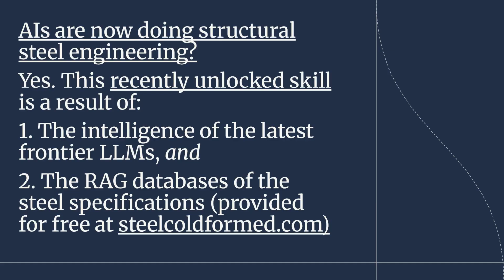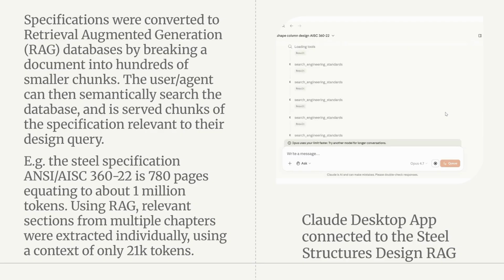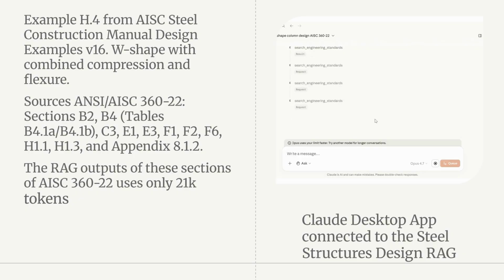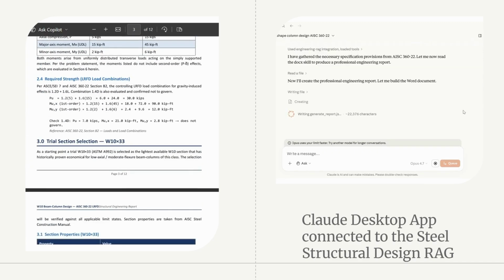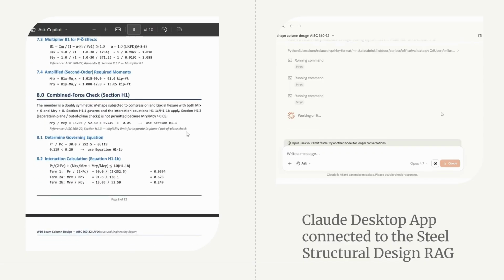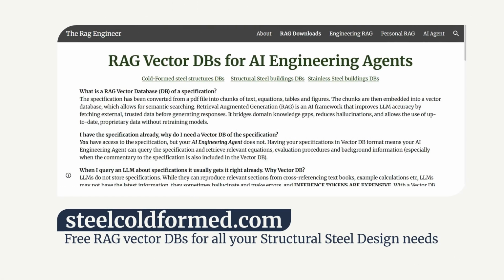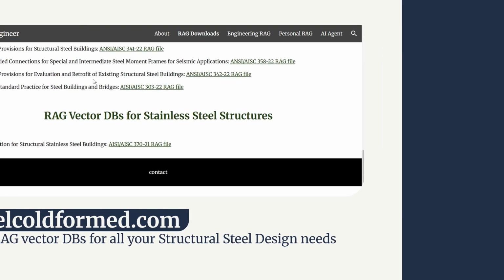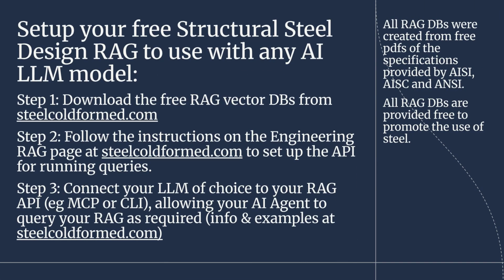Watch Claude AI do structural steel design to AISC 360 - Part 1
I built RAG databases of the North American specifications for steel structures, cold formed steel structures and stainless steel structures. I built an AI Agent tool to query the RAG databases, allowing the Agent to independently query the RAGs and obtain all the necessary specification procedures and equations to solve any structural steel design problem. In this video Example H4 from the AISC Steel Design Examples is solved with 100% accuracy and no human intervention, using Claude Opus 4.7. Videos of other design examples are coming soon. Download the RAGs and AI Agent Tools for free